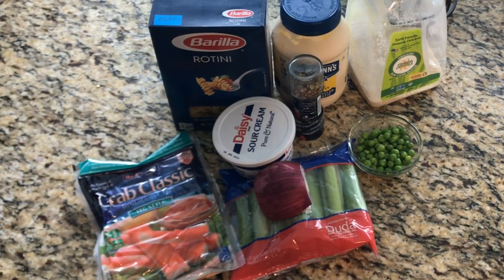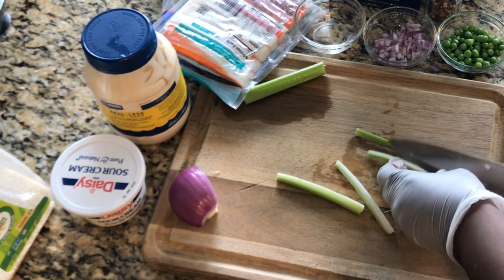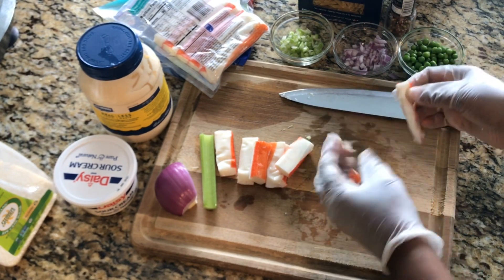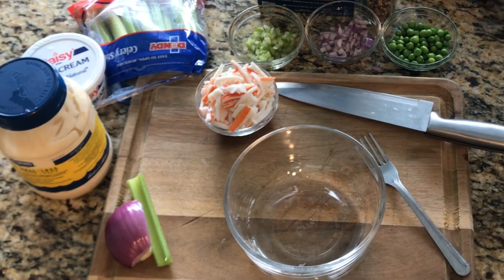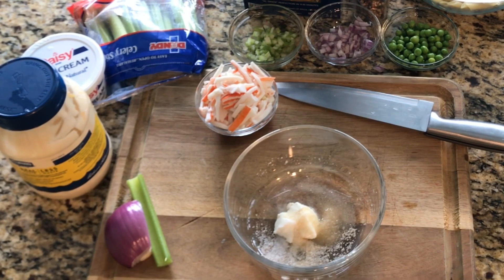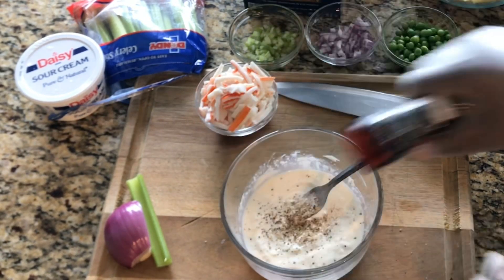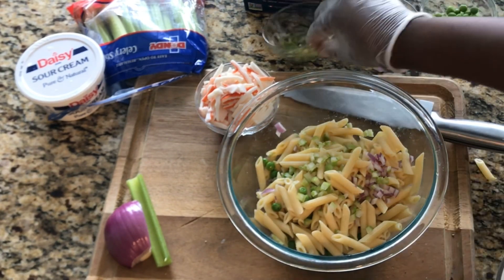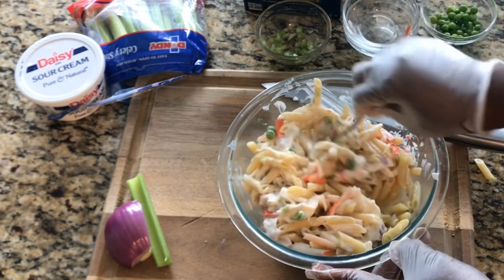How to make a delicious crab salad for Thanksgiving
Short video on how to make a delicious crab salad for Thanksgiving